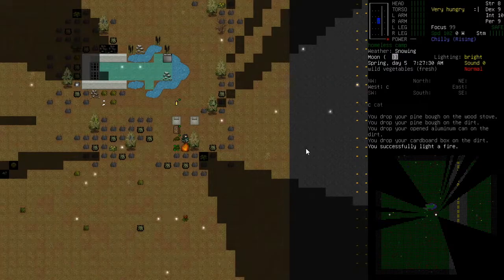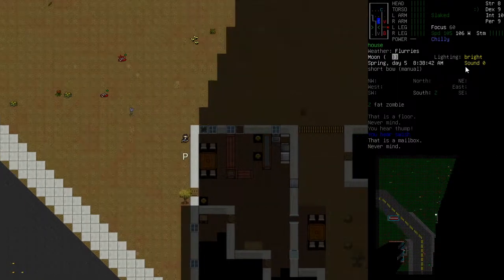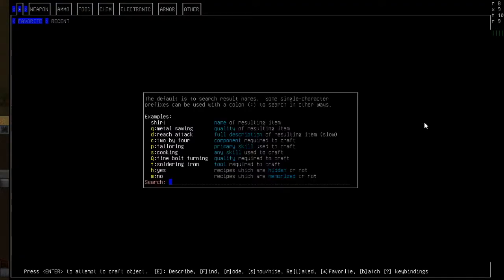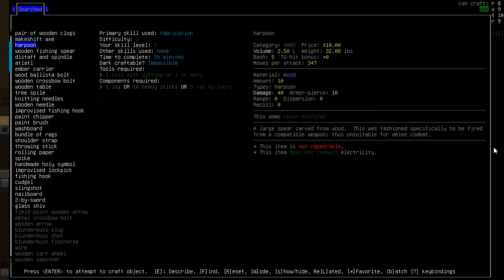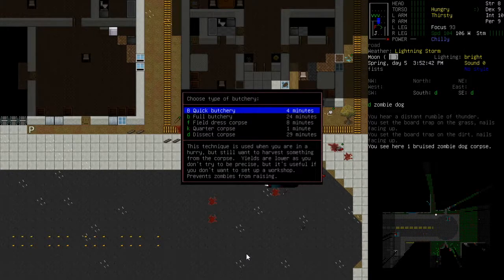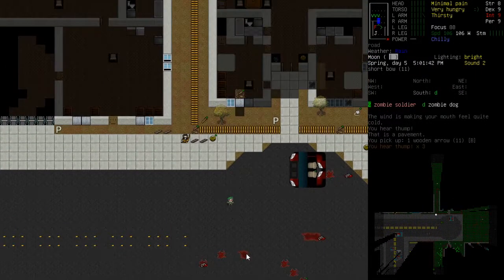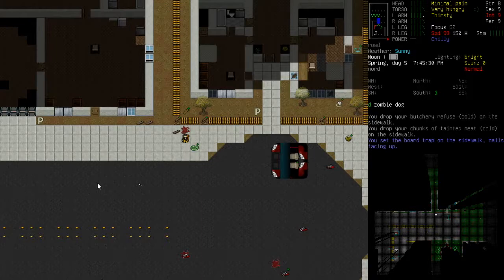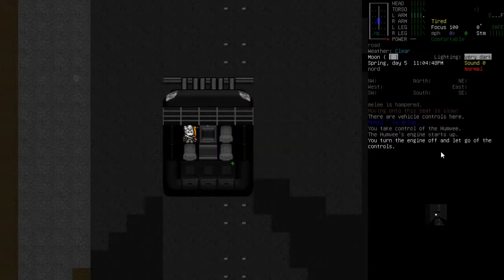West Green Pt4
Today we recover our items and carry on exploring the wasteland even eventually kill a military zombie